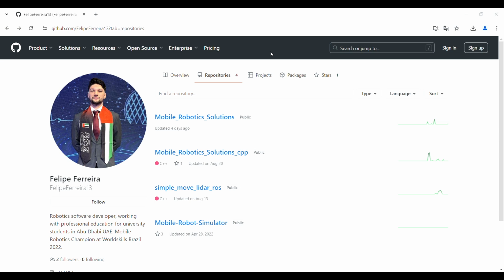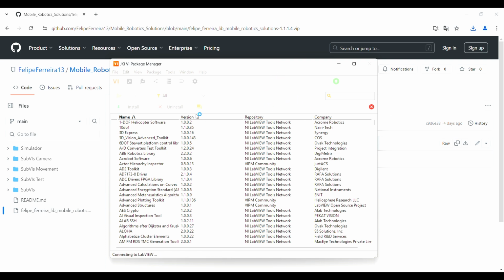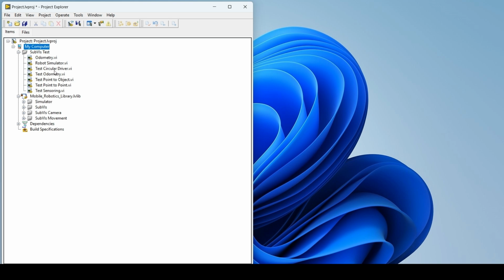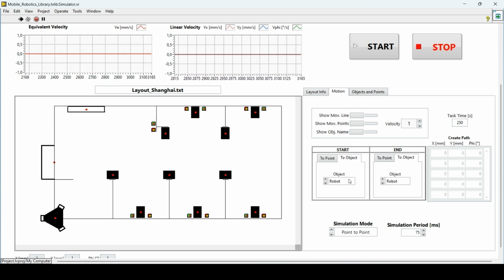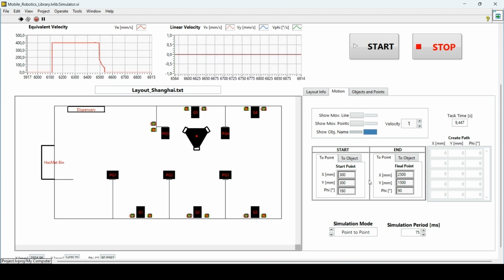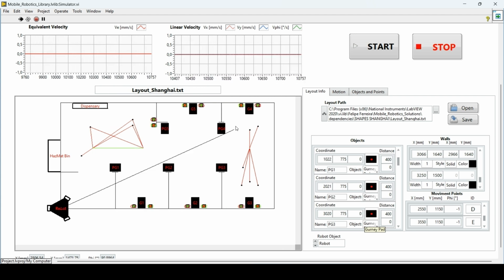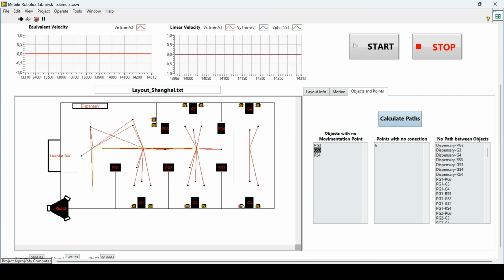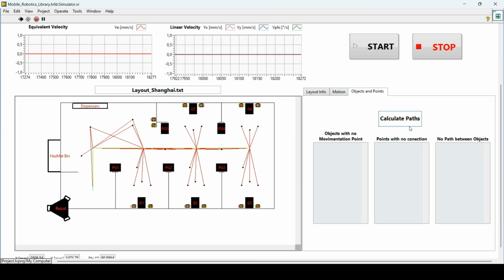#1 Simulating a Mobile Robot - Mobile Robotics Solutions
This library provides a comprehensive collection of algorithms and solutions for mobile robotics using LabVIEW, covering key areas such as kinematics, mapping, path planning, and more. Whether you're a beginner or an expert in robotics, this library offers a range of pre-made algorithms to accelerate your development process and enhance the functionality of your mobile robot.

This video demonstrates how to install the Mobile Robotics Solutions library and integrate it into your project. You can download the package from my GitHub repository and use VIPM to install it on your machine.

The second part of the video highlights some key functionalities for simulating a robot's environment and mobility within it. The simulator, one of the many tools provided, allows you to visualize and experiment with any layout you wish to test your robot in, as well as manipulate it as needed. Another feature covered is the Motion Tab, where you can explore and test various movement combinations.

If you need support or have any suggestions or proposals, please let me know: